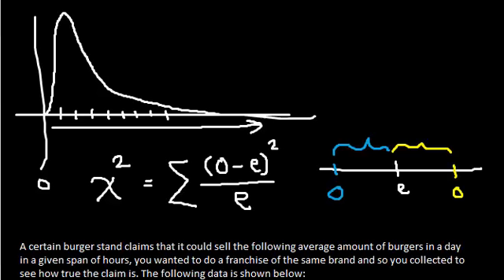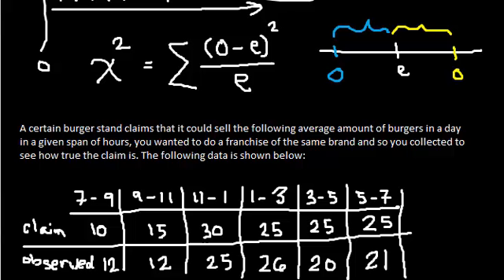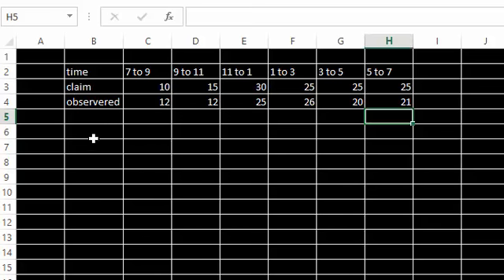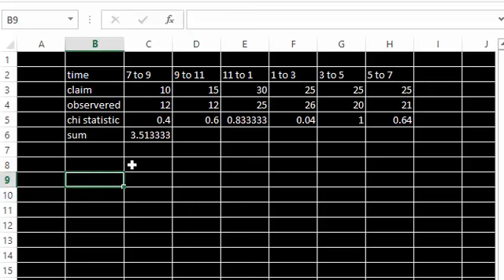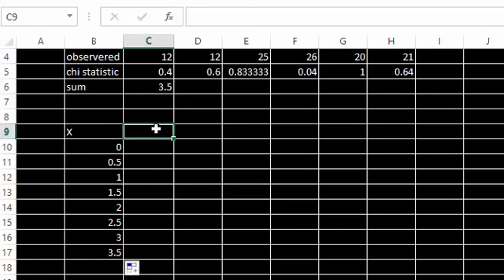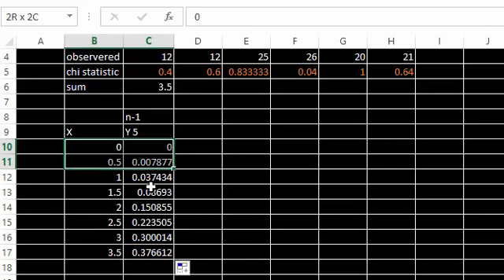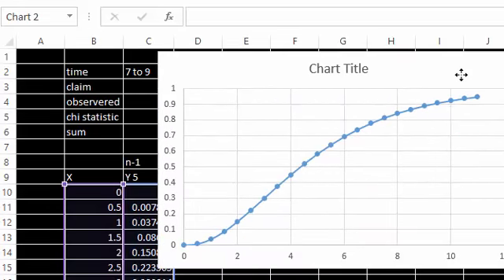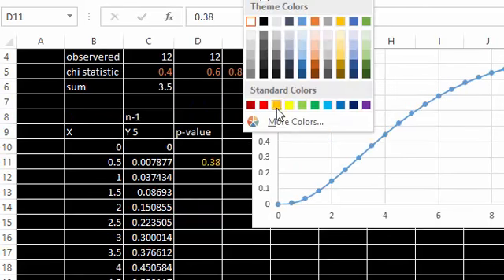chisquare intro 3